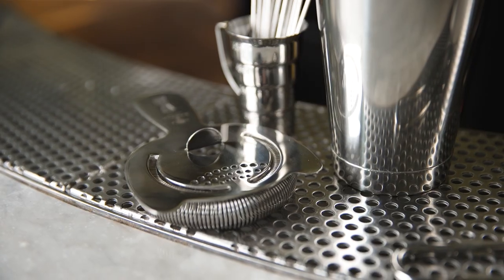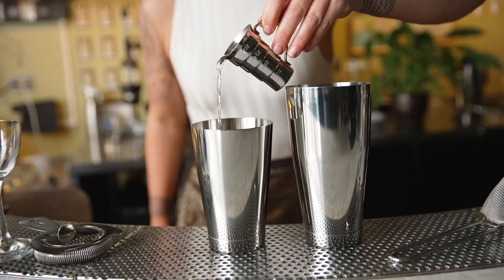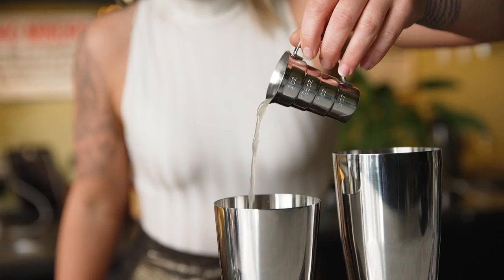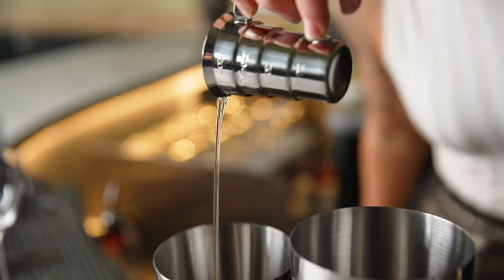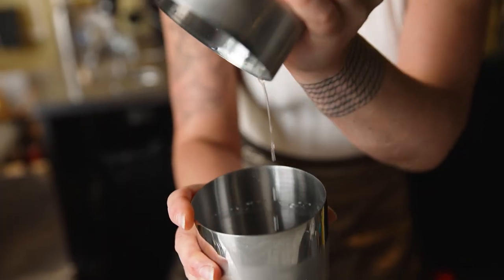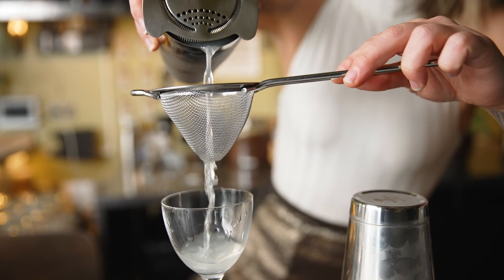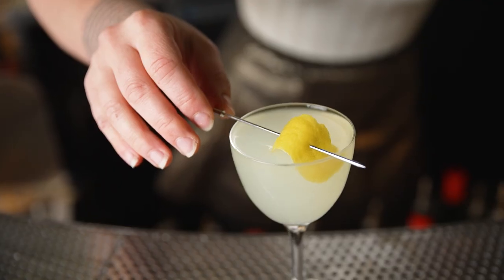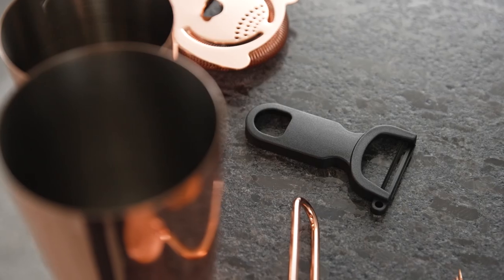Barfly® Mixology Gear Shaken Martini Cocktail Tool Kit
Shaken not stirred – all the gear you need to make a martini just the way James Bond himself likes one. The Barfly® Mixology Gear Shaken Martini Cocktail Tool Kit includes cocktail shakers, a stepped jigger, bar strainer, fine mesh strainer, and cocktail picks to garnish your drink with style and flair. This set is available in copper and stainless steel to match your bar. Barfly is all about elevating the art of cocktail making!